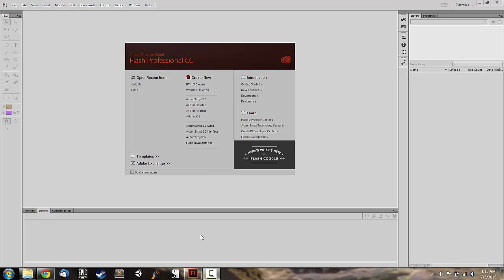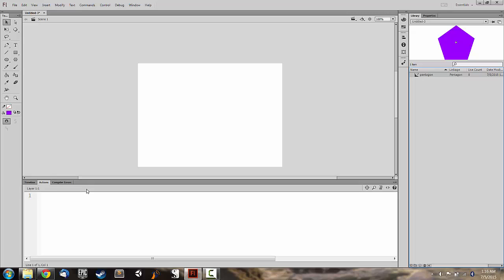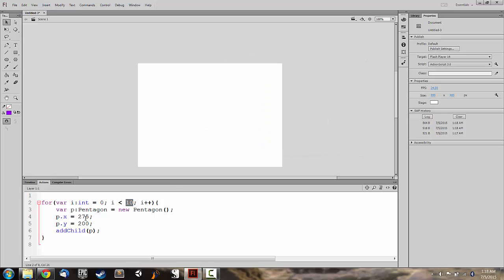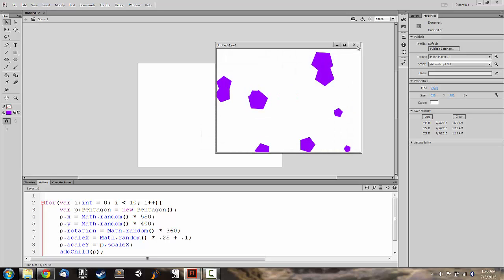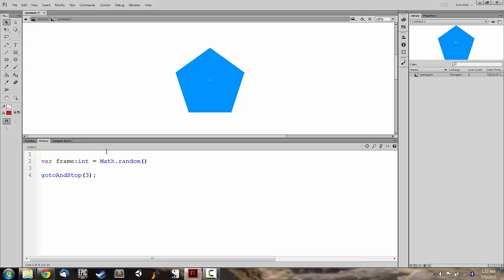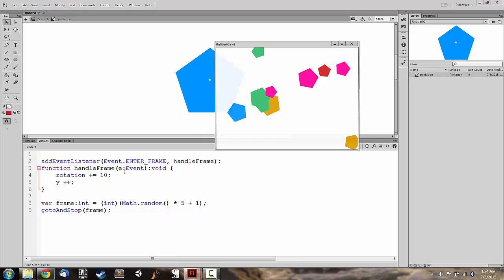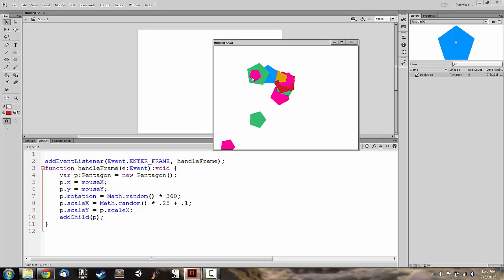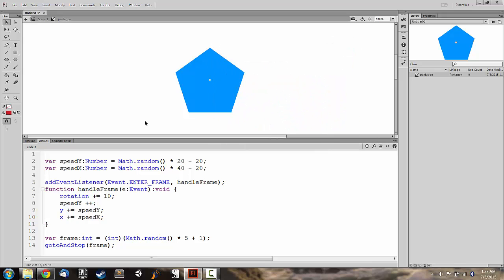Instantiating Objects in Flash